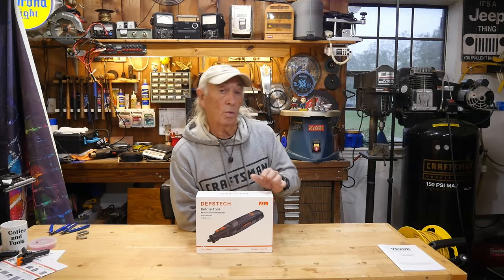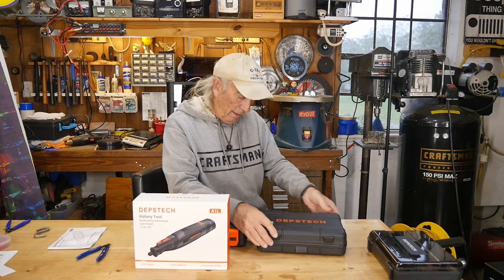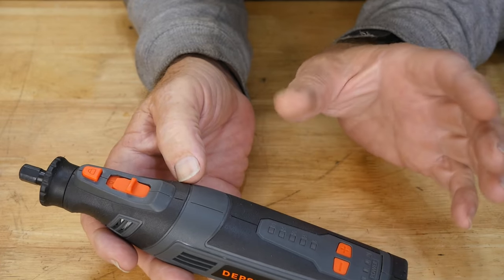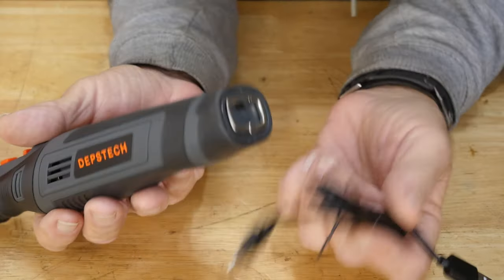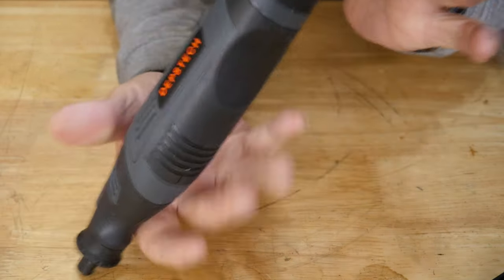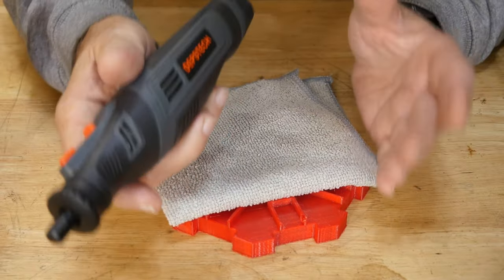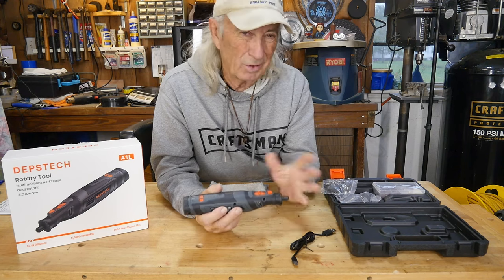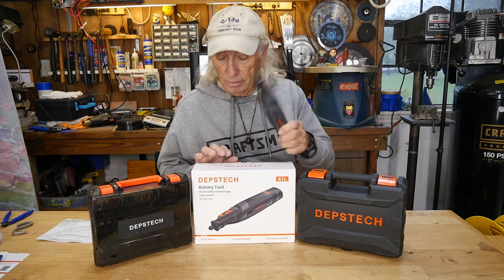NEW rotary from Depstech tools, portable tools, reviewed by Coffee and tools ep 389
New rotary

Other topics on this channel include: wood projects, tools, tool repairs, custom jigs, basic wood shop work, wood tools, 3D printers, RV repairs, car repairs, custom work, metal, welding DIY, lasers, CNC, solar power, power stations,